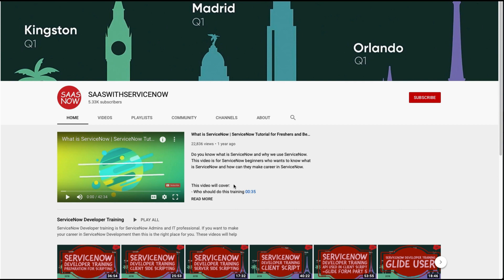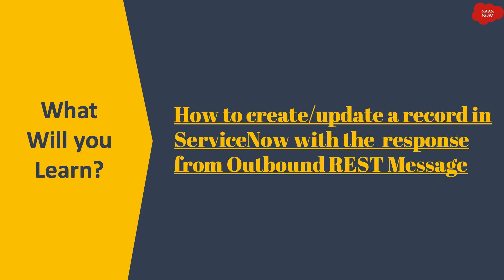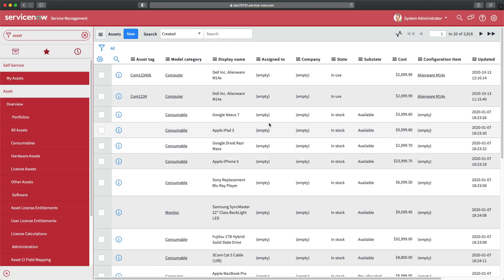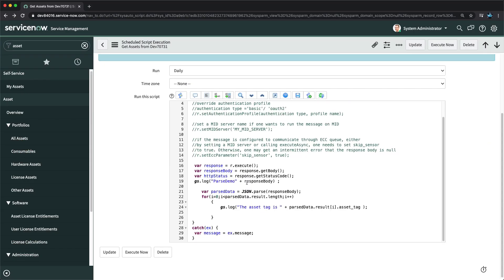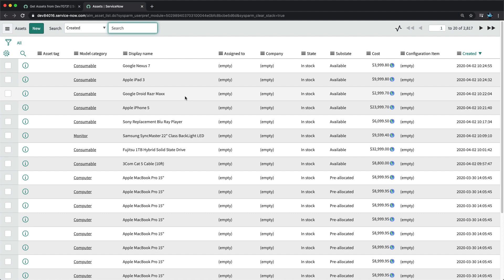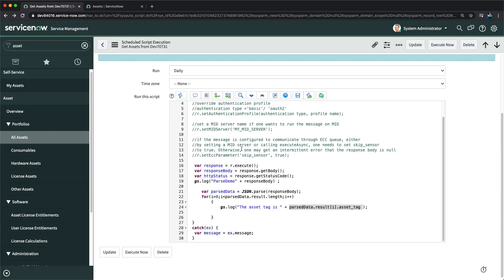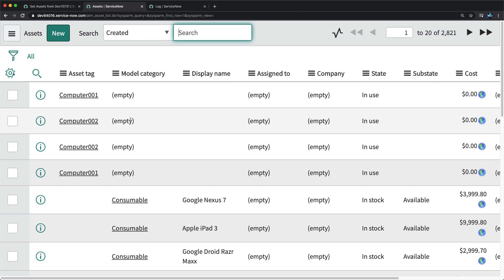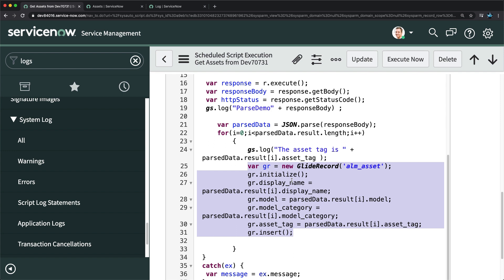How to create a record in ServiceNow with the response from Outbound REST Message | 4MV4D | S01L14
This is the next lesson of series of REST Integration in ServiceNow
In this lesson we will learn how to create or update a record in ServiceNow with the  response from Outbound REST Message.